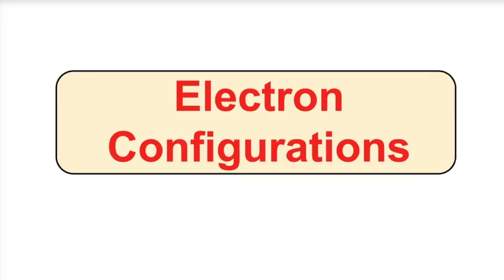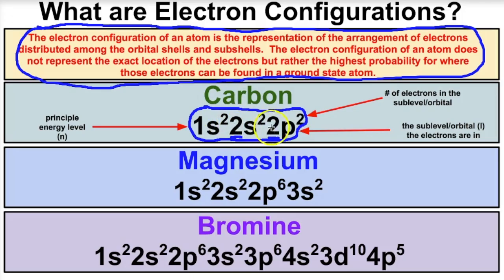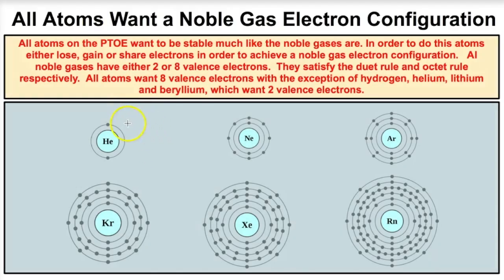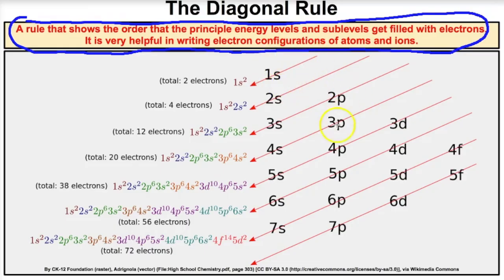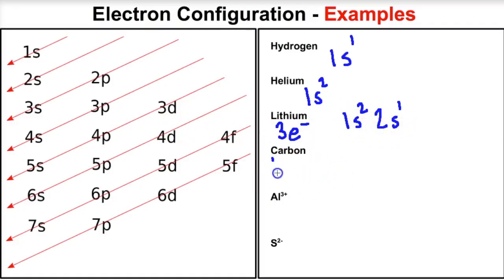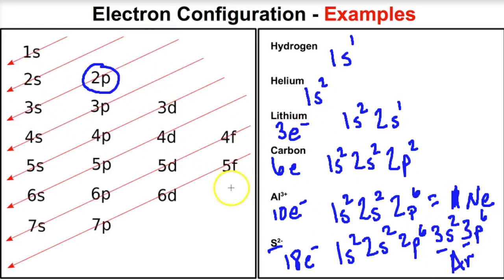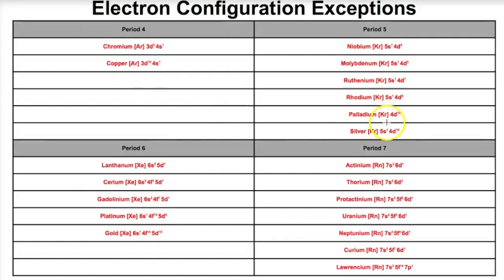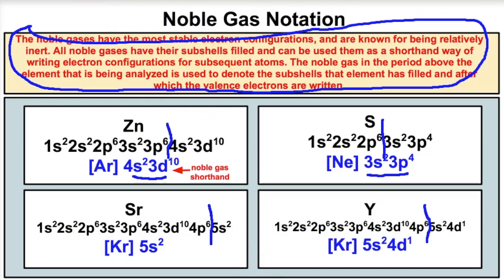Electron Configurations - Explained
In this we will learn how to write electron configurations and learn about the different blocks on the periodic table of elements; the s-block, the p-block, the d-blok and the f-block.